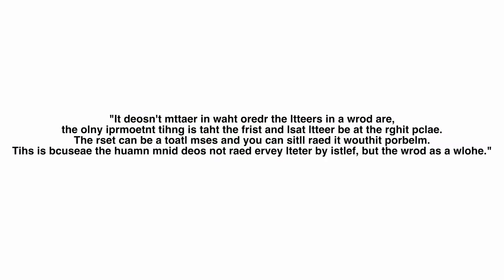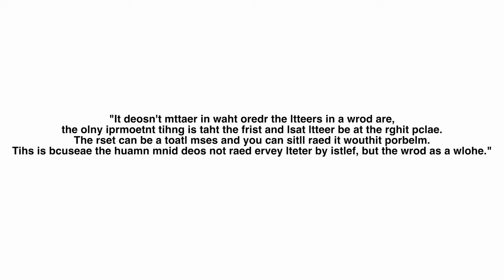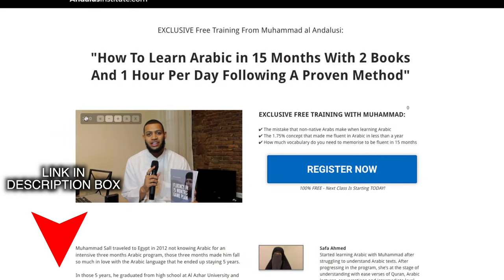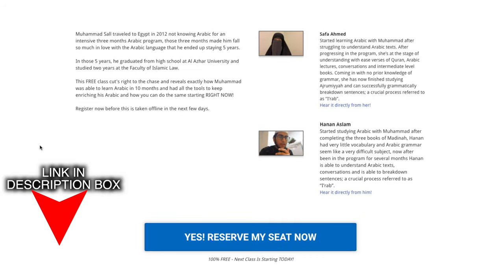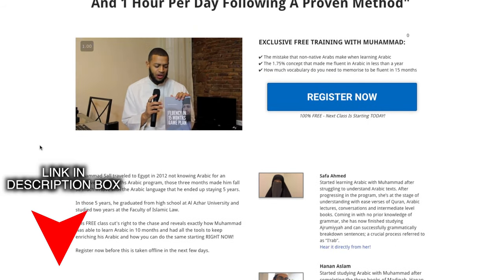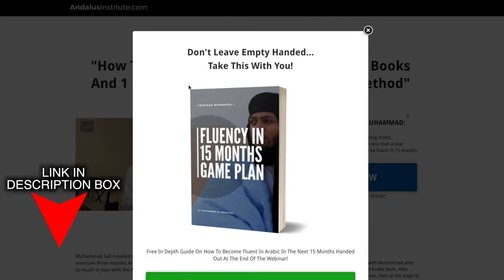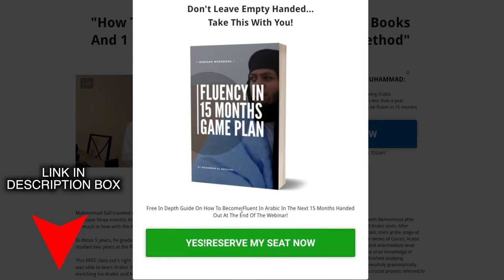How to read Arabic without "Harakaat" (Vowels)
If you're interested in learning the Arabic language make sure you reserve your spot for our next webinar we're hosting this week, where I will break down how to go from 0 to fluent in Arabic in 15 months in sha Allah.